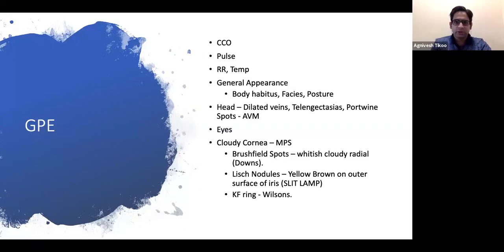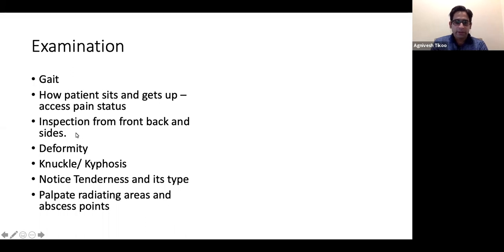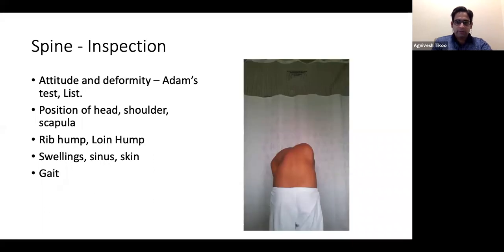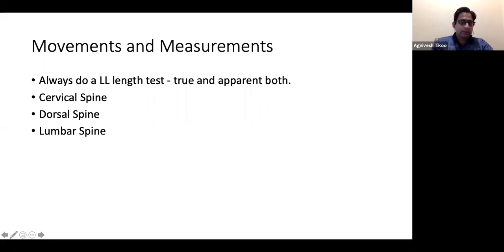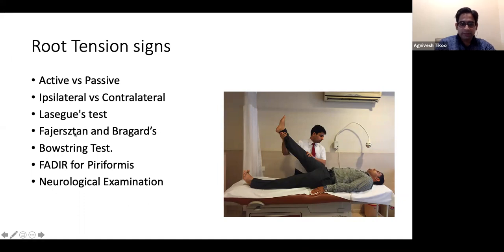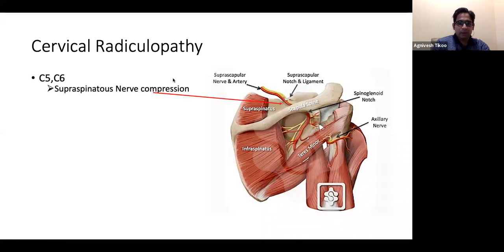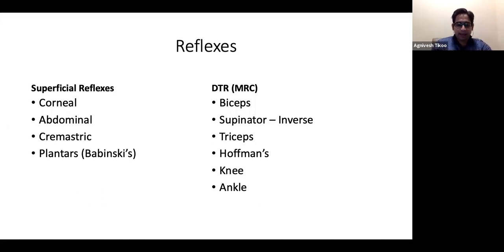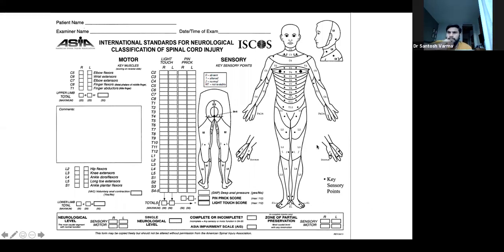ORTHo - Dr. Agnivesh Tikoo - History and Examination of Spine.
For Orthopaedic Trainees - Comprehensive overview of History taking and Examination of Spine.